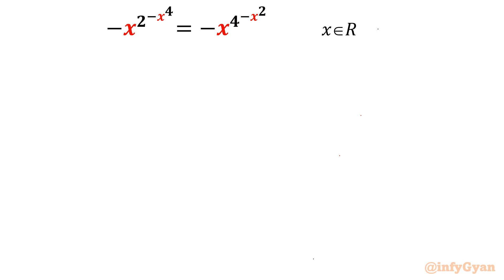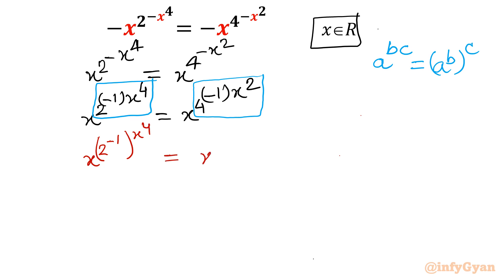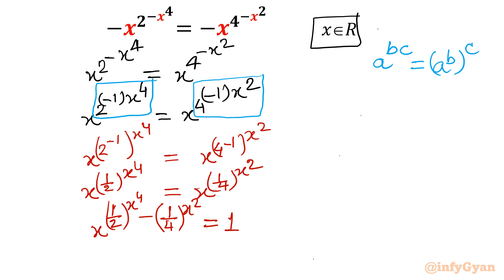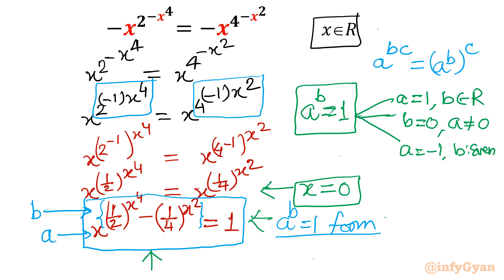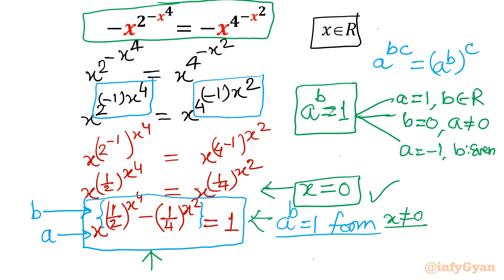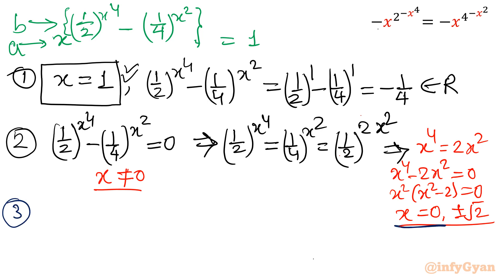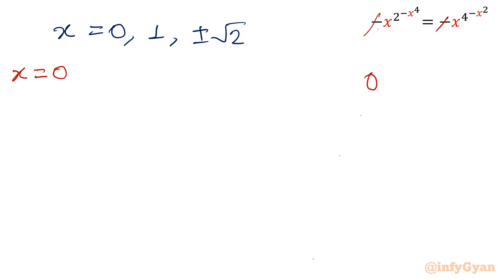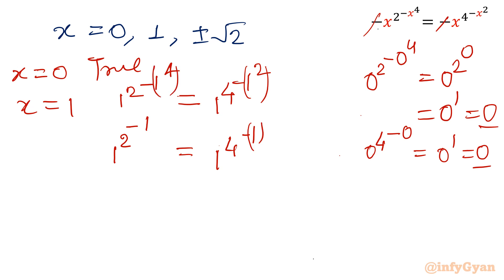Solving A Mind-Bending Exponential Equation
Welcome to infyGyan! In this captivating video in collaboration with PKMath1234 we're diving headfirst into the world of mathematics to unravel the secrets of a truly mind-bending exponential equation. 🧠🔍

Are you ready to embark on a journey of problem-solving and discovery? Join us as we break down each step of this complex equation, shedding light on the techniques and insights that make it all come together. Whether you're a math enthusiast, a student looking to sharpen your skills, or simply curious about the beauty of numbers, you're in for a treat!

A breakdown of the exponential equation that will challenge your intellect.
Step-by-step guidance through the solution, so you can follow along and understand the process.
Insightful explanations to demystify the concepts and make math feel more approachable.
Get ready to witness the "aha!" moment as we conquer this mathematical puzzle together.

Topics Covered:
Exponential Equations
Exponentials
Math Olympiad
Algebra
Mathematical Challenging Problem
Algebra Challenge
Exponents
Exponent rules
Problem Solving
Math Competition
Algebra Skills
Math Tutorial
JEE Preparation
Math Education
Math Problem
Math Challenge

7 Key moments of this video:
00:00  Introduction
01:15  Exponent rules
02:14  Algebraic manipulations
03:11  a^b=1 form
05:46  Three cases
08:08  Solutions
08:18  Verification